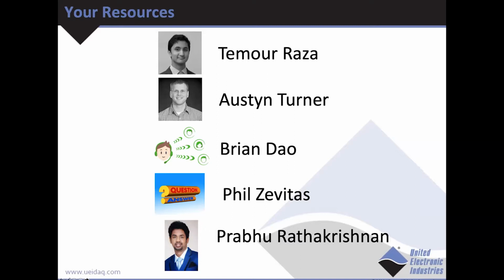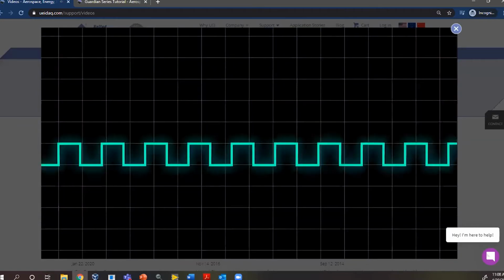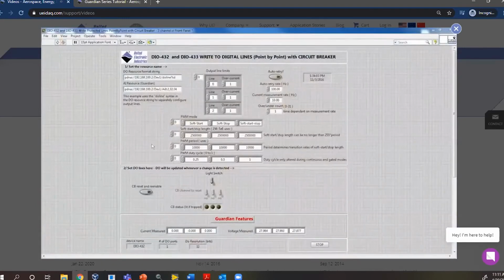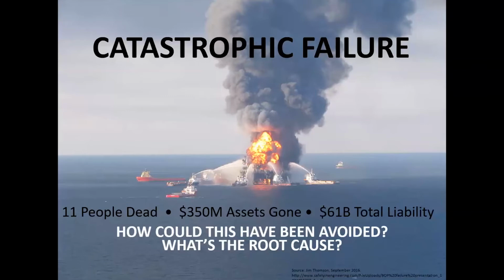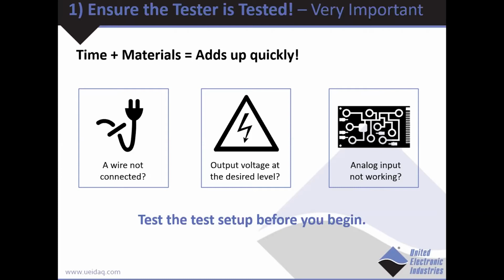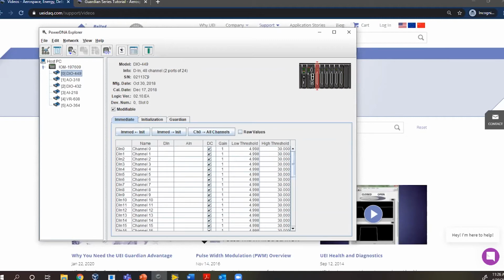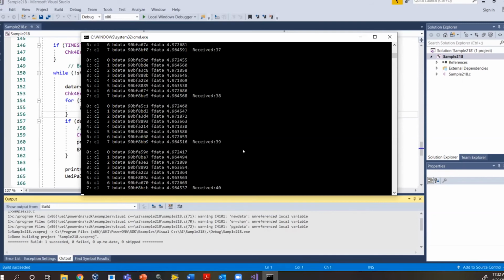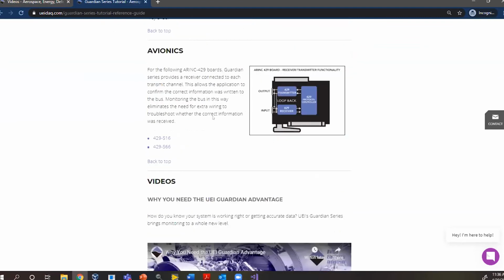UEI Technical Master Class: Reliable On-board Monitoring & Verification For Your System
In this Master Class, UEI application engineer Austyn Turner walks you through our sophisticated and reliable on-board monitoring diagnostics we call “Guardian”, also known as "Built-In-Test" or BIT.

Takeaways include:
• Review of open/broken sensor detection
• Learn about channel self-test without disconnection of field wiring
• Overview of current/voltage monitoring of outputs with circuit breaker functionality
• And more!